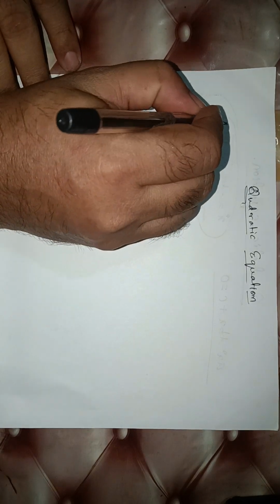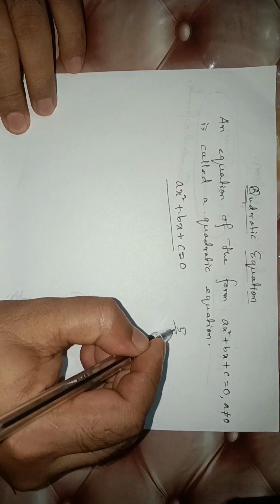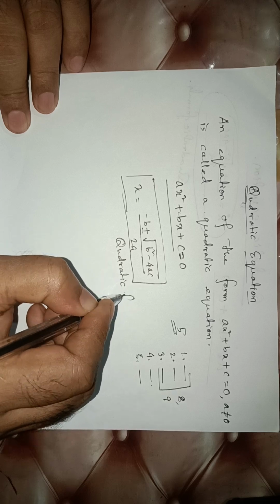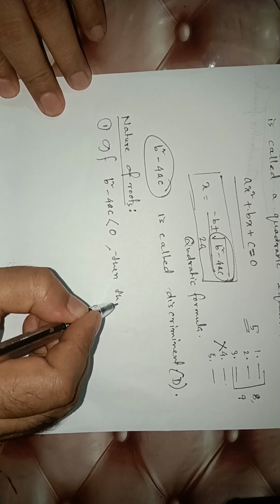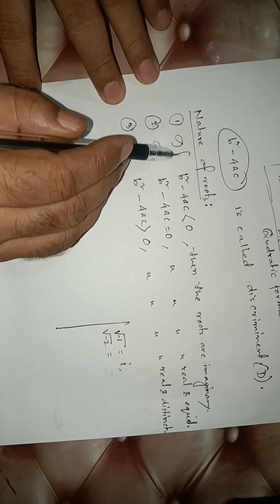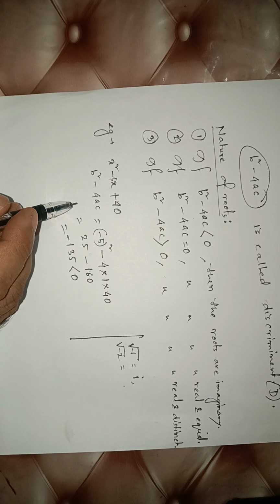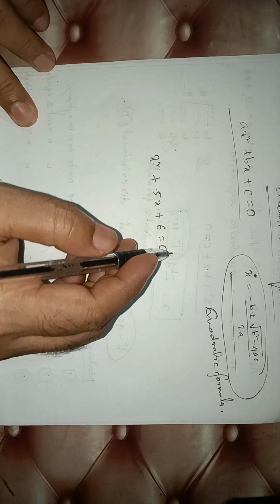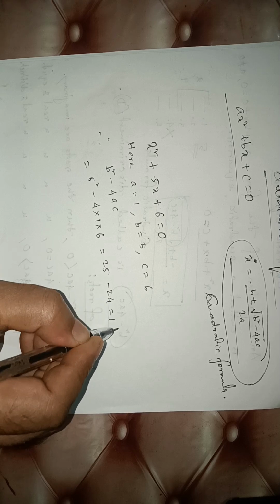6 June 2025